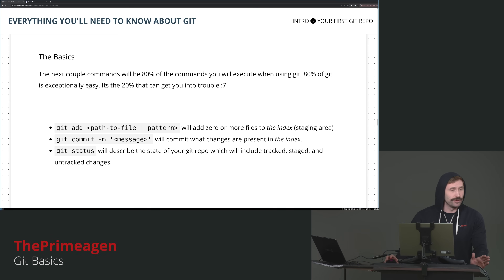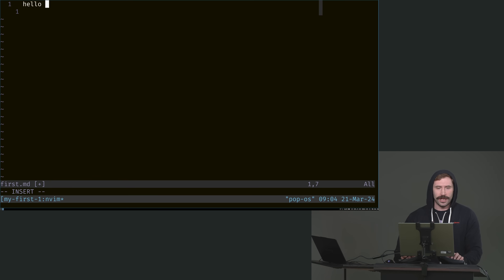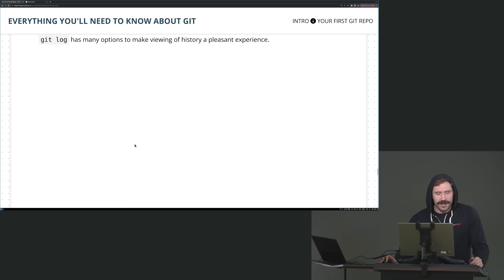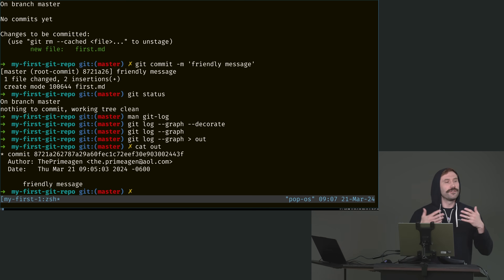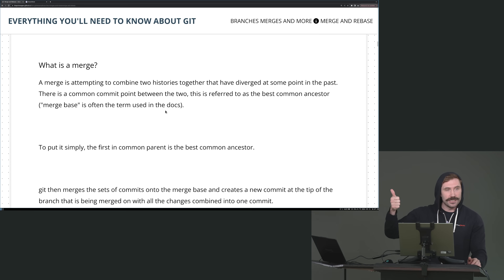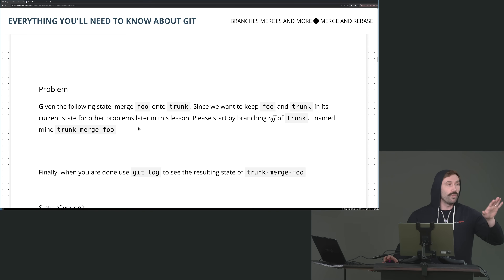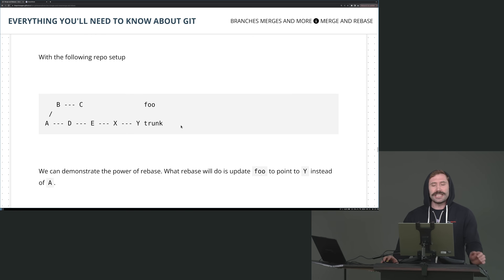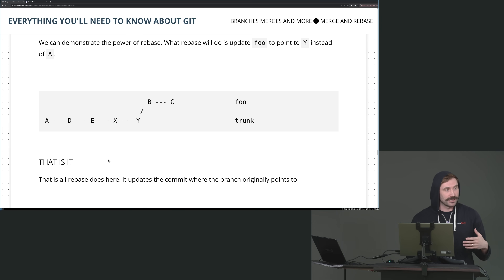Everything You'll Need to Know About Git with ThePrimeagen | Preview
About this Course:
Never run into an unsolvable Git problem again. Create and manage repos, branch for parallel development, and resolve conflicts with merge and rebase. Learn advanced git abilities like interactive rebasing for cleaning up commit history, bisecting to locate problematic commits, worktrees, and the reflog. By understanding Git's architecture and inner workings, you'll be able to handle any Git problem with confidence and become an indispensable asset to any large project.

About Us:
Advance your skills with in-depth, modern front-end engineering courses — our 150+ high-quality courses and 18 curated learning paths will guide you from mid-level to senior developer!

Sections:
0:00 - Introduction & Course Description
0:39 - Git Basics
5:53 - Merge
10:30 - Rebase